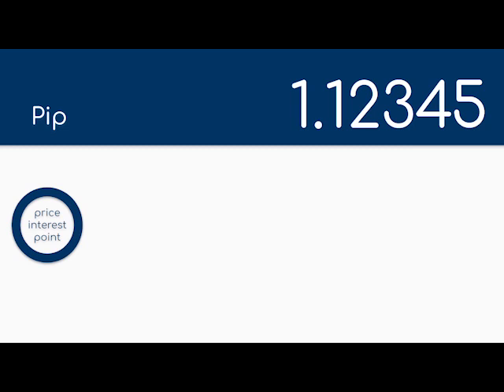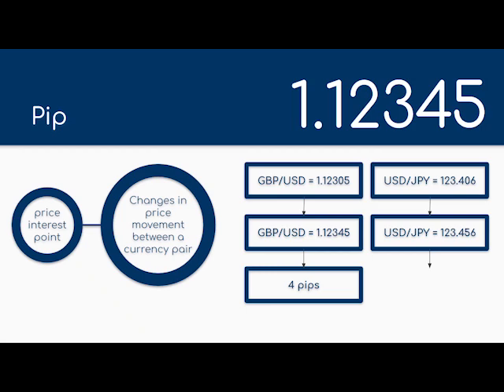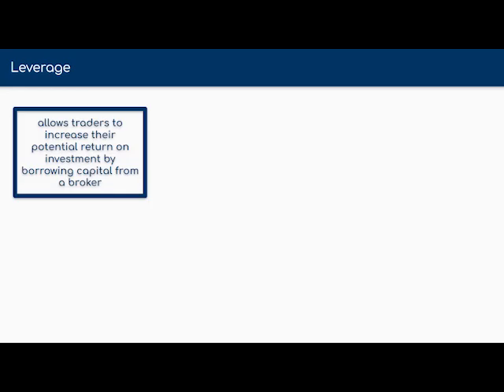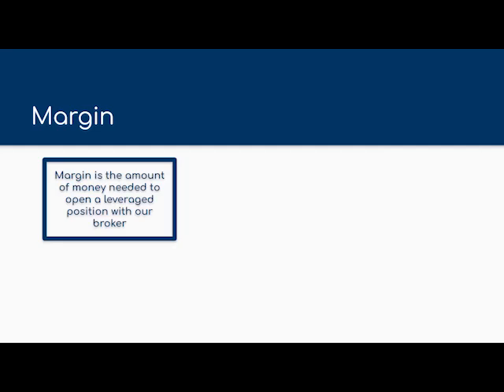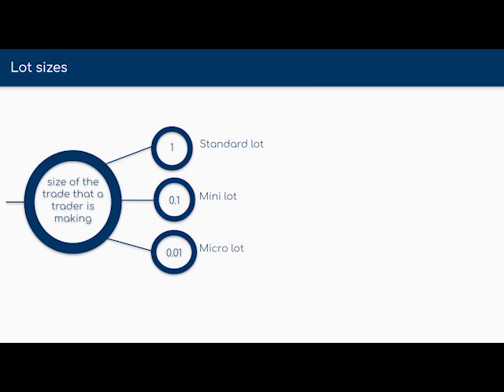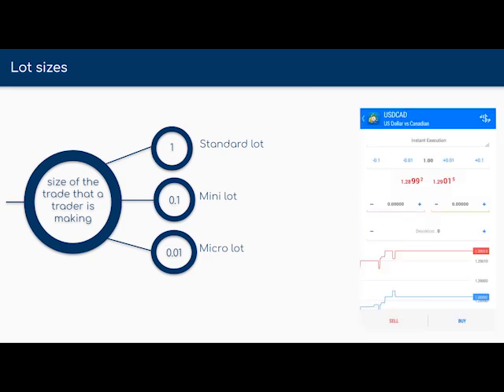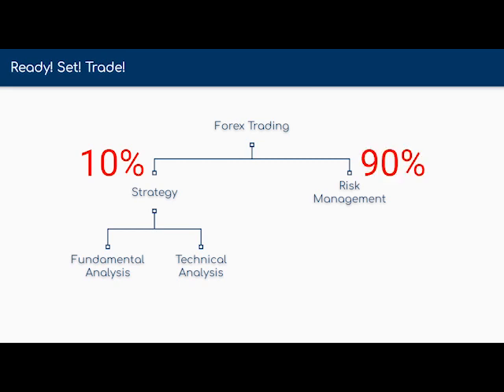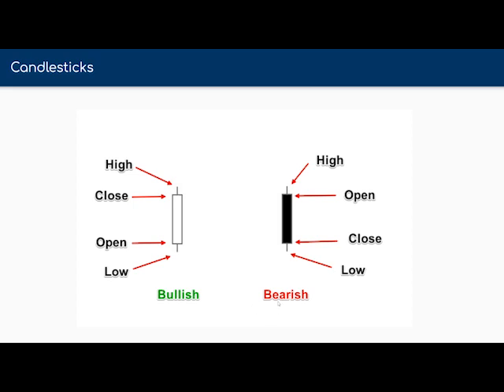Forex Trading Basics for complete Beginners - Part 2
Hello there! This is a continuation of the forex trading basics for beginners.

I gave a simple and straightforward definition of the terms you will encounter and need to understand before you delve into the forex markets.

More specifically I talked about:

**What are pips?
**What is leverage?
**What is a margin?
**What are lot sizes?

Don't know what 'Proprietary Firms' are? Find out with the link below and level up your trading game by getting a funded forex account: